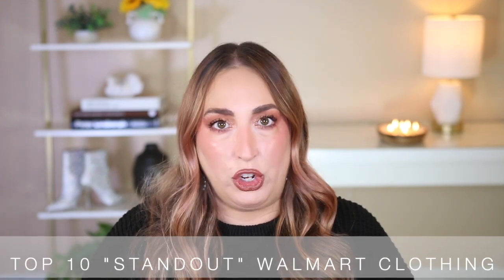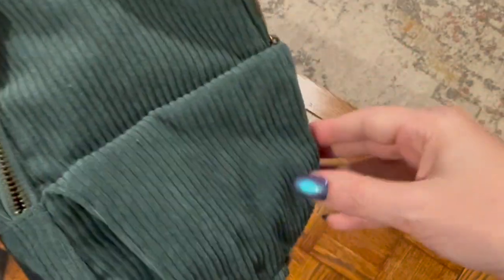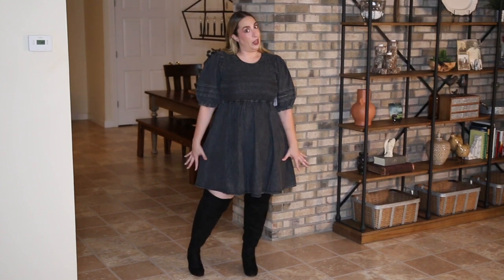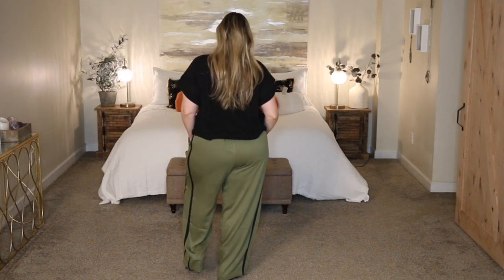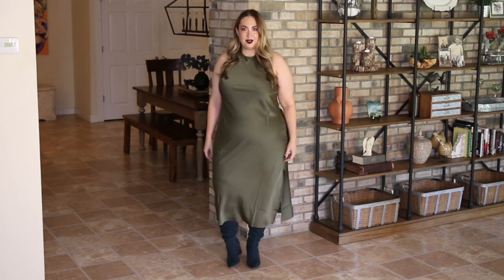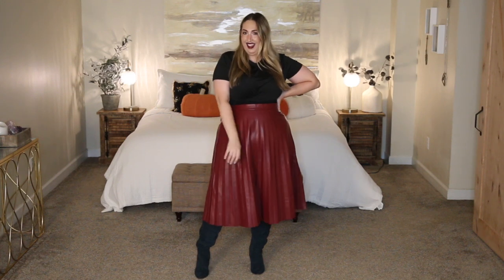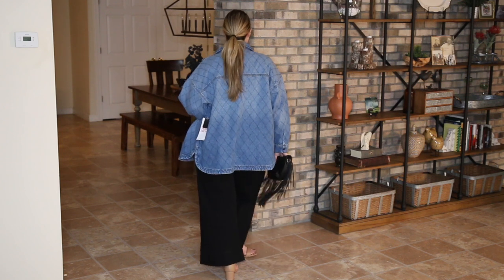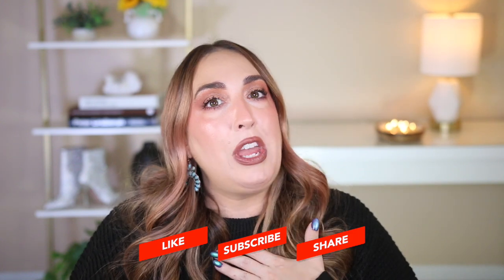Top 10 Walmart PLUS SIZE Clothing Favorites in 10 Minutes | Try On Haul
Hey y'all HI!

I hope you're having a fantastic day so far. Today's try on haul is going to be my Top 10 Walmart Clothing Favorites in 10 Minutes! I have some plus size fashion favorites that you may have seen in the last few months and some brand new, never before seen pieces to salt and pepper into the mix as well!

As always, I purchased all of these items myself with my own money and this video is not sponsored or in collaboration with any brands. I'll have every single plus size clothing piece mentioned down below.

* SHAPEWEAR

✅ MEASUREMENTS:
47-38-53
Size: 18/20
HEIGHT: 5'10''

HAIR COLOR -

❤️ MAKEUP WORN